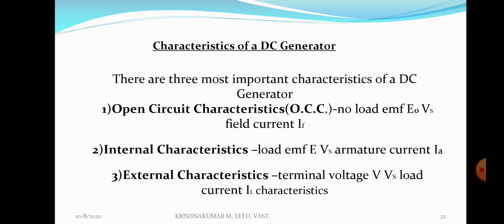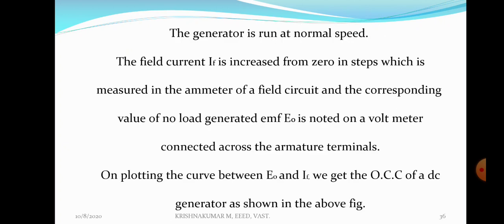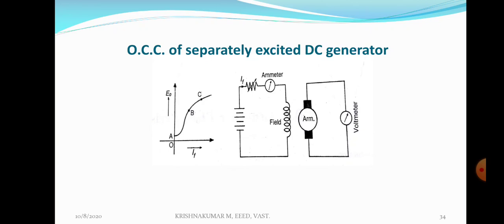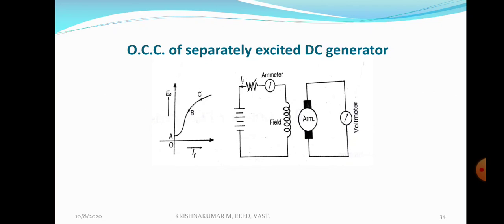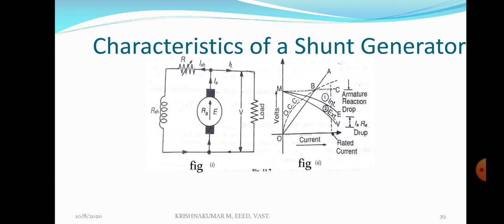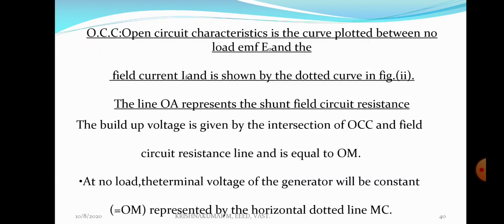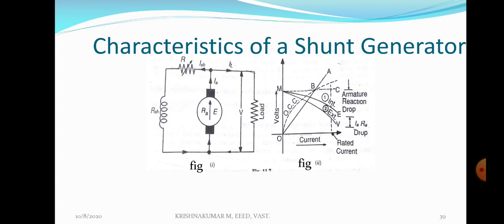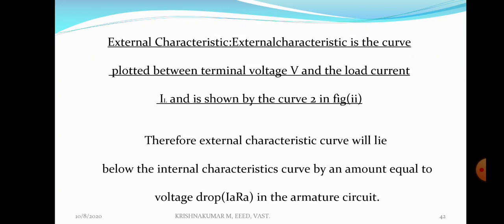EDCA-module 1-session 9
Characteristics of separately excited and shunt generator